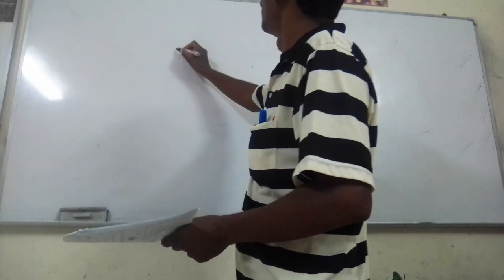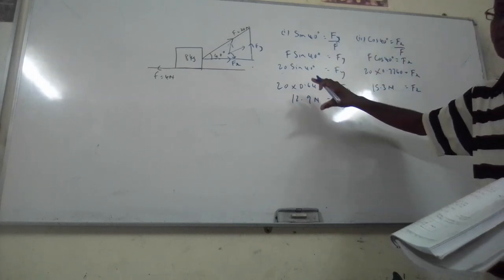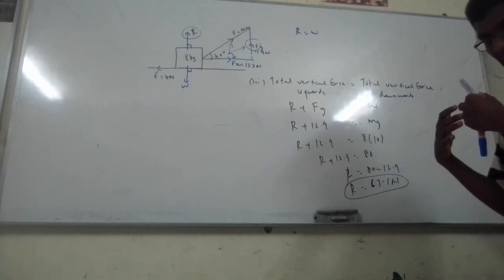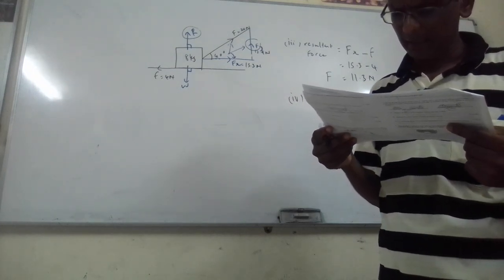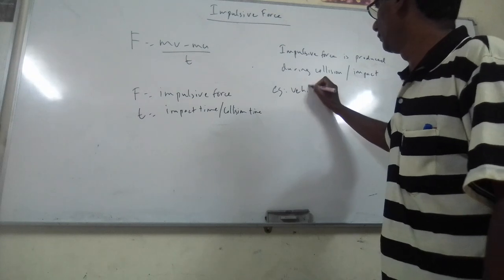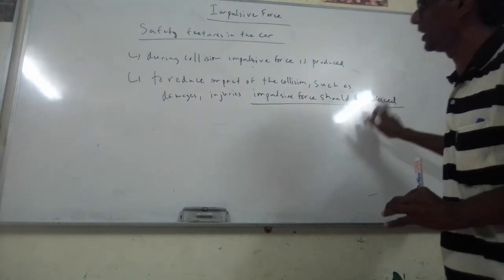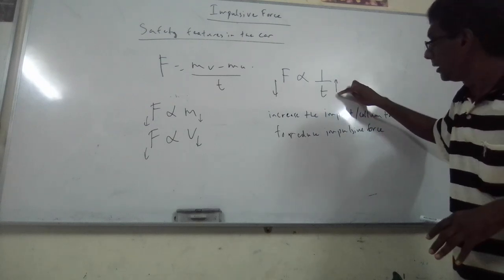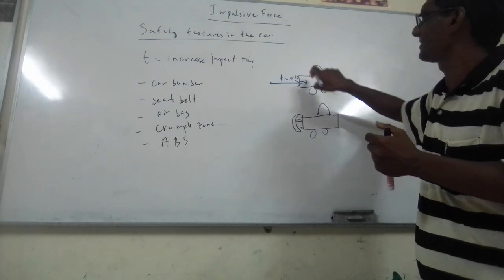28 April 2020